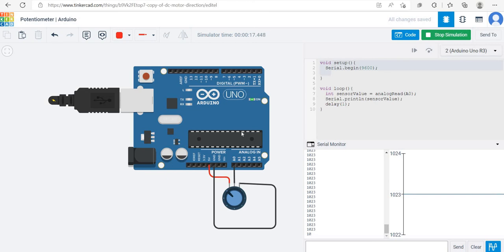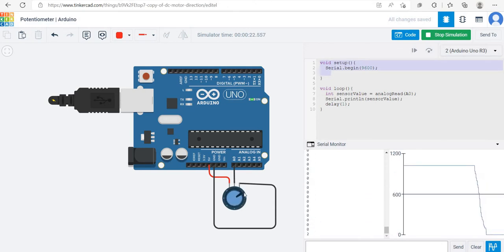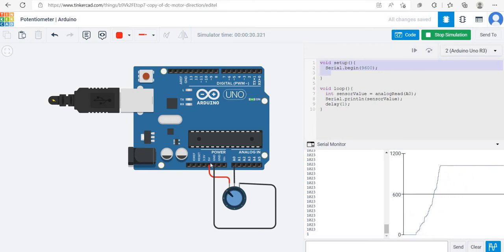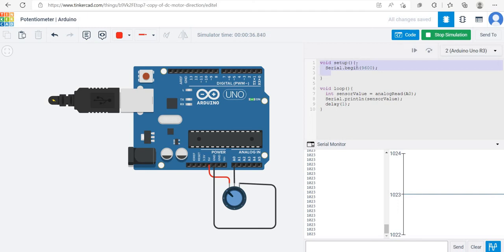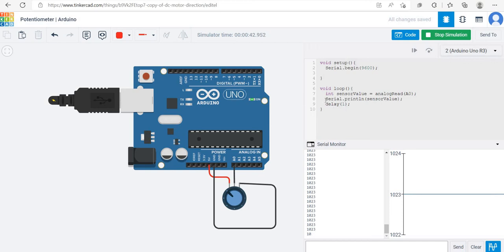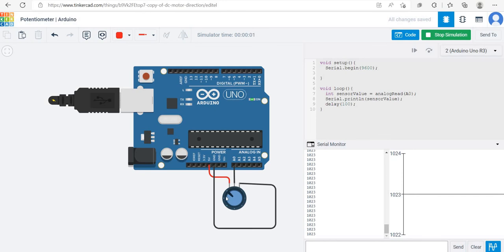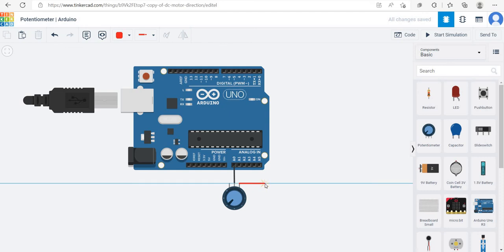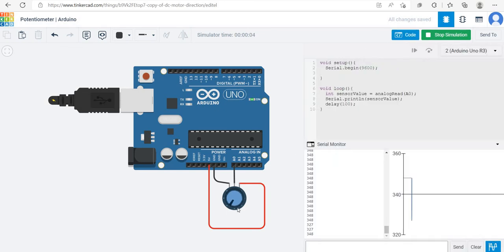Basics of Potentiometers with Arduino | Potentiometer Analog Input